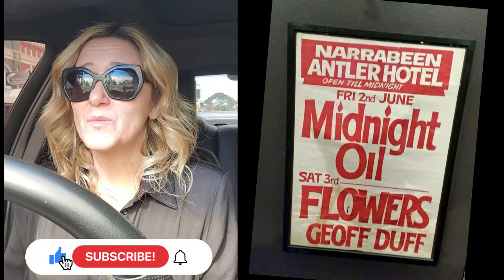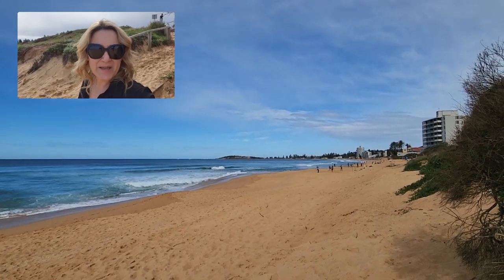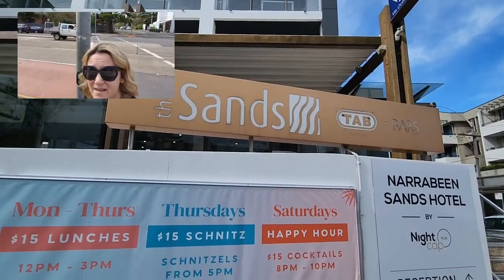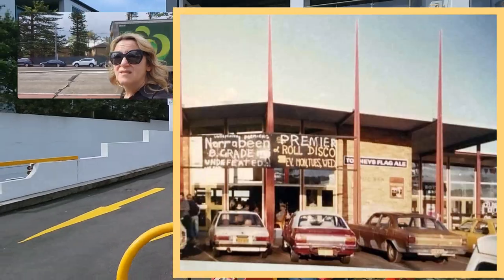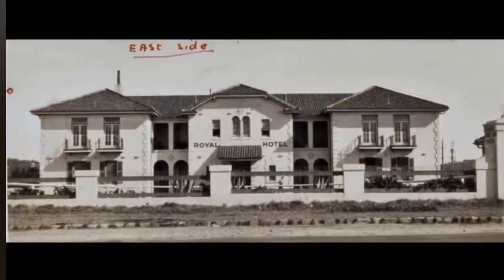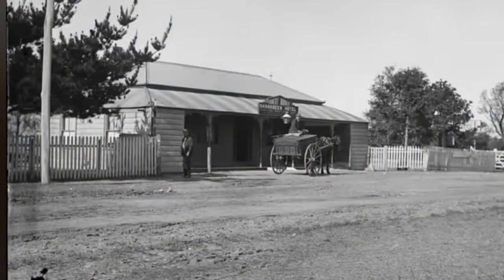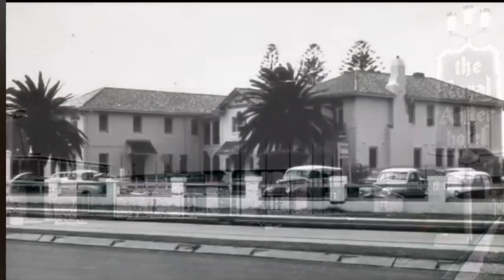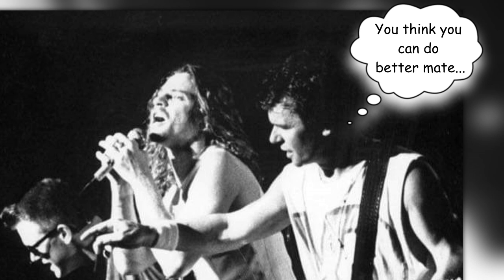What happened to The Royal Antler Hotel - Iconic Rock Music Venue Narrabeen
Welcome to my vlog about the Royal Antler Hotel, also called the Sands Hotel before its demolition in 2004. It was originally built as the Royal Narrabeen Hotel in the 1920s on the site of an earlier hotel. In the 1960s it became the Royal Antler Hotel and was a famous and popular venue for live music in the 1970s and 1980s. Renovations in 1987 continued a smaller hotel has since been built at the southern end of the site which opened in 2007.

I was interested to see what had become of this legendary venue and wanted to chat about the great memories from people that might have attended gigs, as well as musicians stories about their time playing at the Royal Antler. Rob Hirst, the drummer from Midnight Oil, held an exhibition in Manly where he re-created a booth with screens and loud speakers showing bands that played at the Antler and basically replicated what it was like to be at one of those gigs, from sticky beer stained carpet to hot sweaty crowds. A fantastic effort. Midnight Oil recorded a live gig at the Royal Antler in the 1980s and by all accounts their shows were incredible. Like many other venues in Sydney, the Antler was a fantastic music establishment that to this day , still holds treasured memories for countless music lovers.

A selection of bands that played there include :
Skyhooks
INXS
Icehouse
Midnight Oil
Mental as Anything
The Angels
Moving Pictures
Rose Tattoo
Cold Chisel and many more

Leave a comment on your memories of the place. And leave a comment on other pubs and live music venues that you would like to see. I will do the research and put together more videos like this.